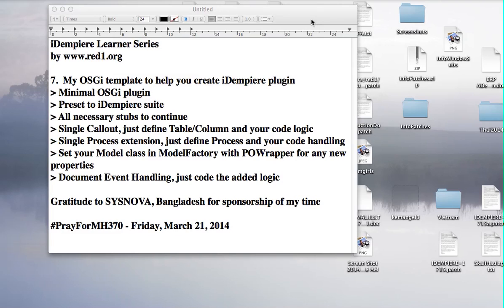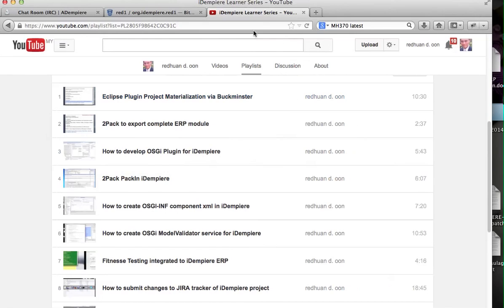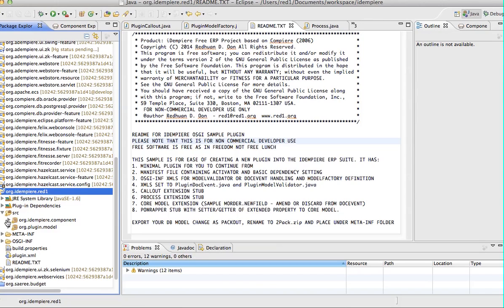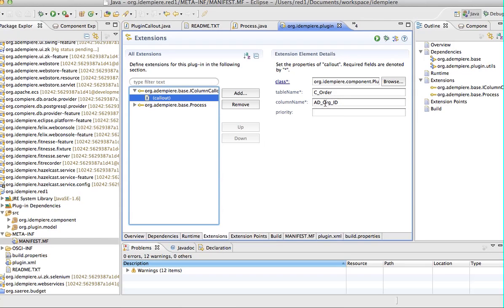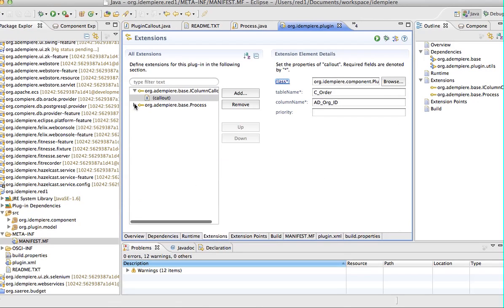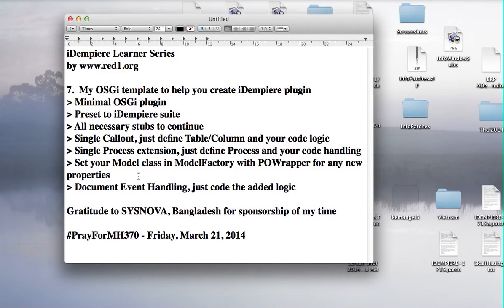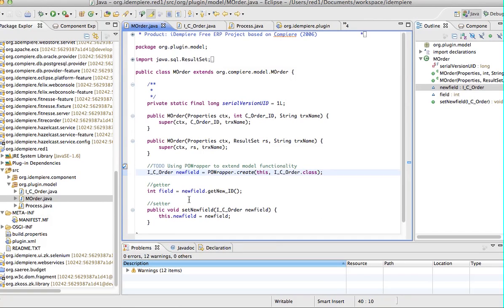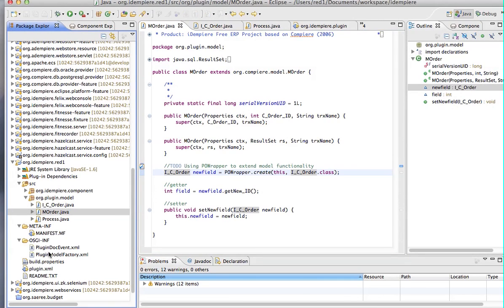Ready-made iDempiere OSGi plugin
A ready to use right away OSGi plugin template for developers working on the iDempiere ERP suite plugin stack. (Source of plugin